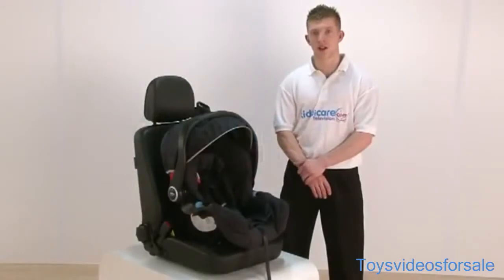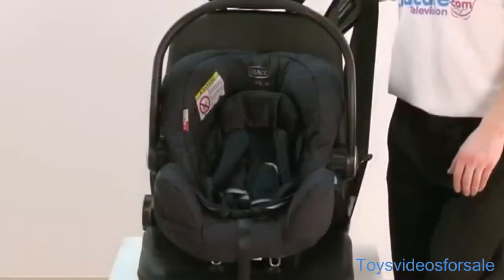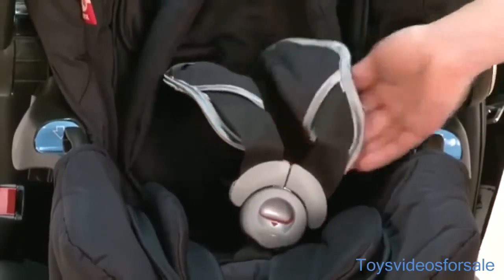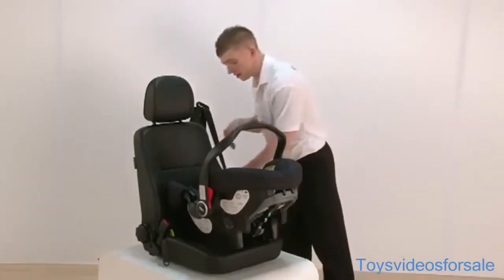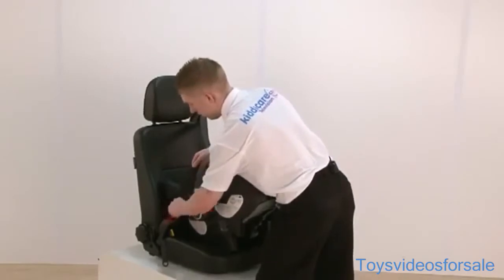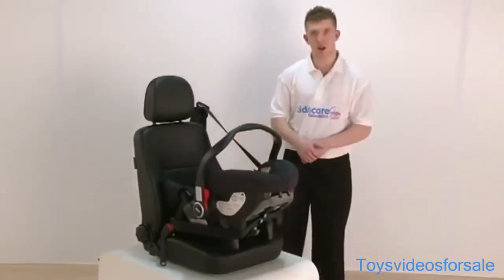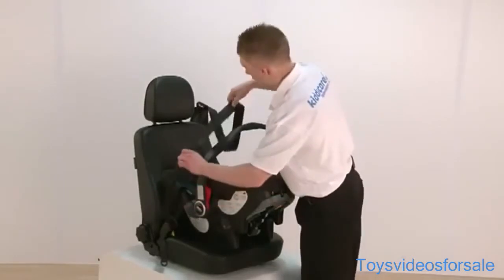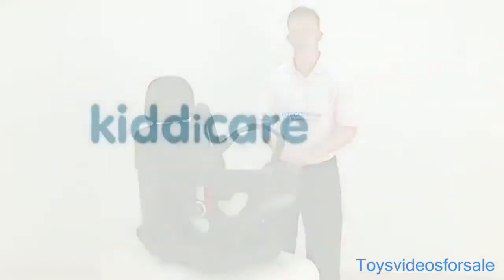Graco Logico S Car Seat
get the best toy for your kids